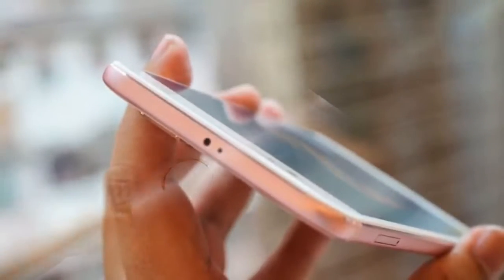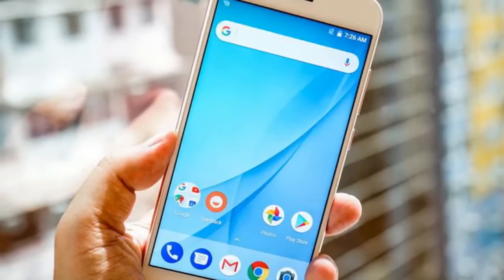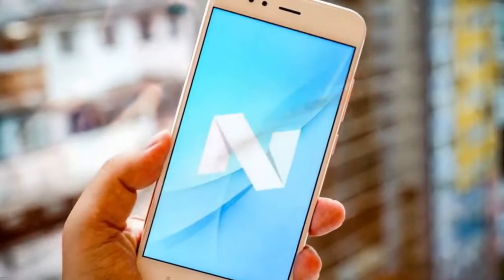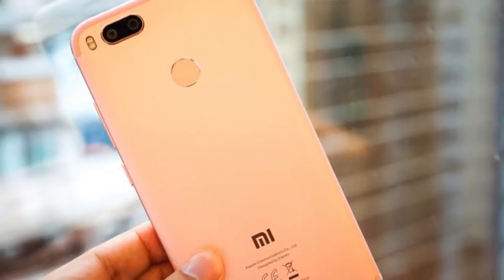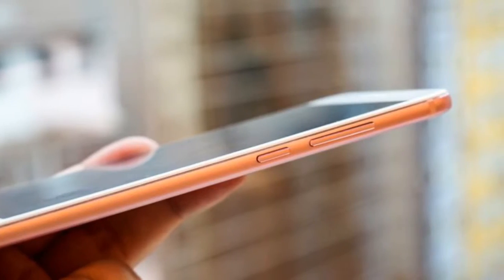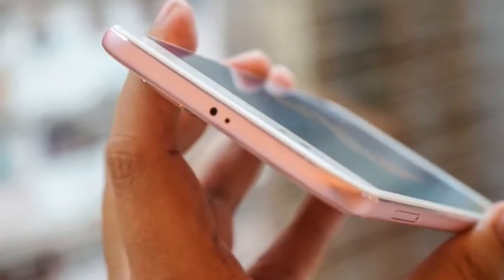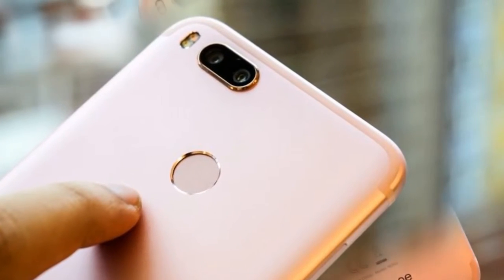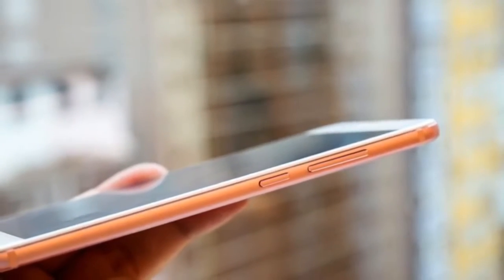Xiaomi Mi A1 surprisingly powerful CPU, is here to remind you.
Did you forget about the Android One initiative? Xiaomi's inexpensive new phone, with its rear cameras and surprisingly powerful CPU, is here to remind you.